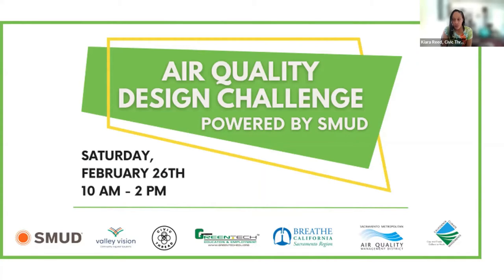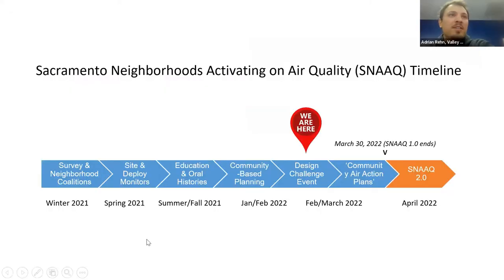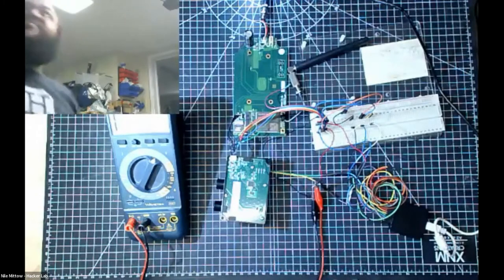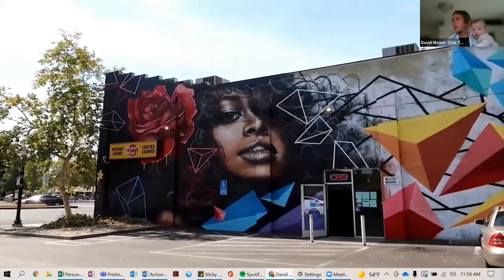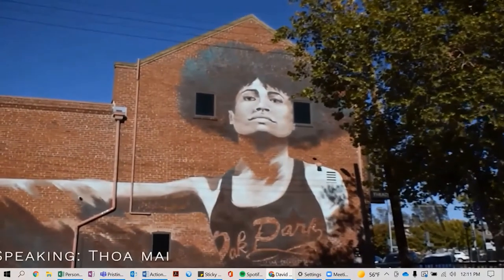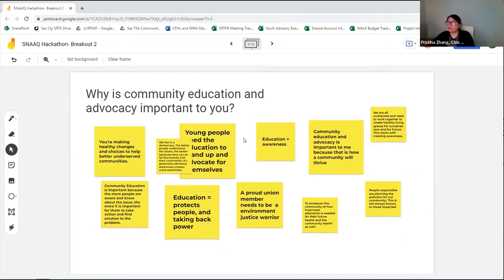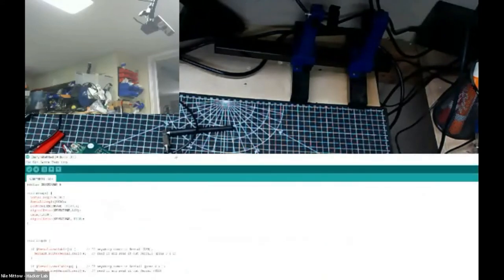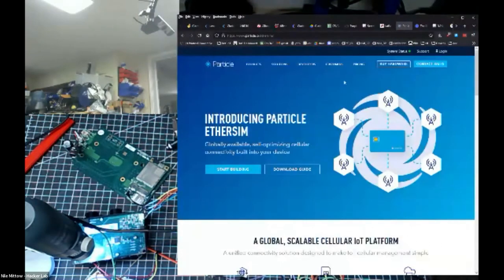Sacramento Air Quality Design Challenge, Powered by SMUD - Feb 26, 2022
On February 26th, 2022, North Sacramento and Oak Park community members learned about block-by-block air quality conditions and designed solutions to improve air quality. The Sacramento Neighborhoods Activating on Air Quality (SNAAQ) project, led by Valley Vision, Civic Thread, Breathe California Sacramento Region, and Green Tech Education, organized this event and related efforts to address Environmental Justice and air pollution in these Sacramento neighborhoods.

This Design Challenge would not have been possible without the generous support of time, energy, and financial assistance from SMUD. 'Sacramento Neighborhoods Activating on Air Quality' (SNAAQ) is part of California Climate Investments, a statewide initiative that puts billions of Cap-and-Trade dollars to work reducing greenhouse gas emissions, strengthening the economy, and improving public health and the environment - particularly in disadvantaged communities.